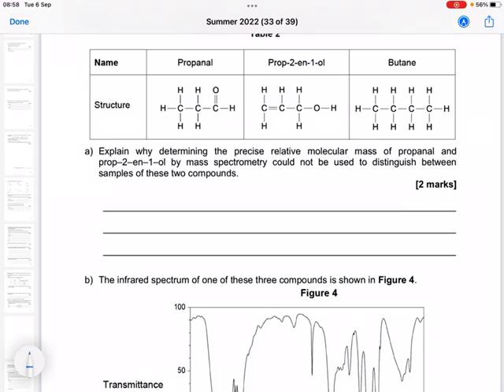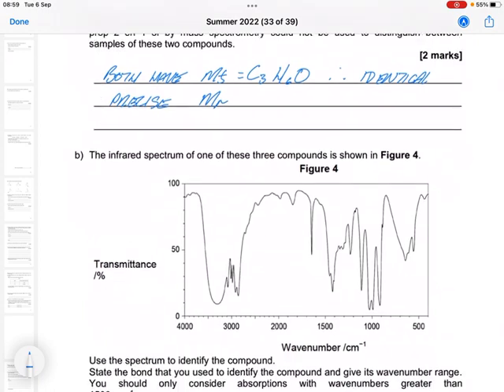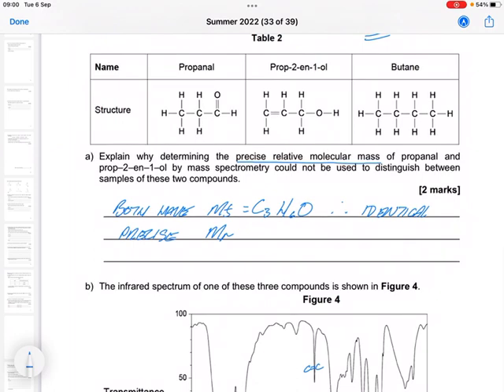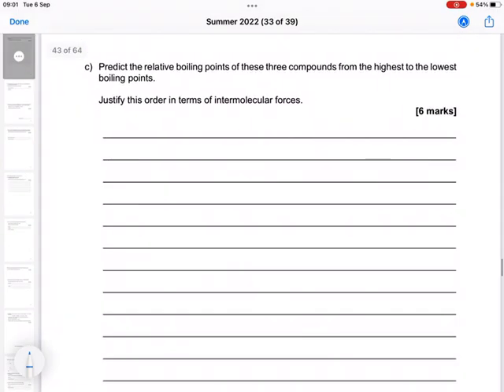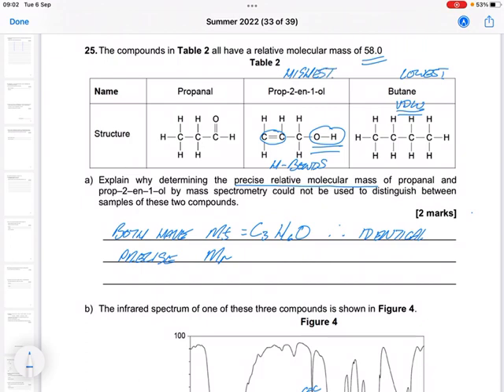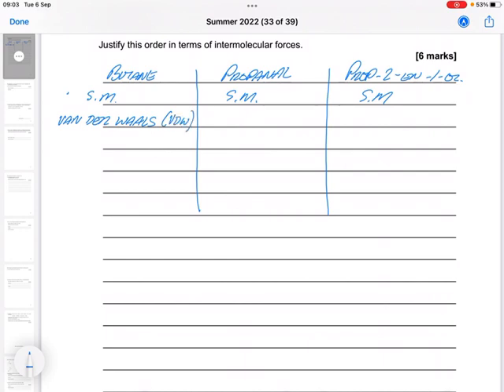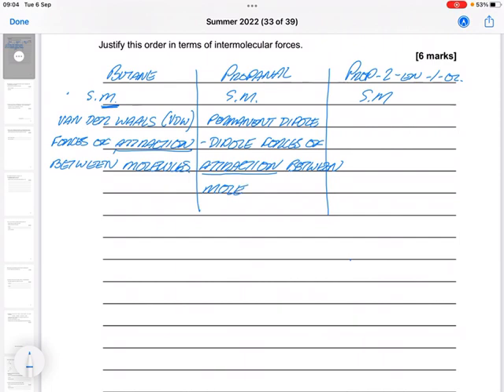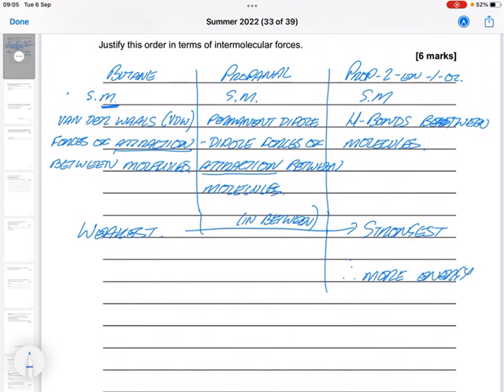2016 7404/2 Question 4